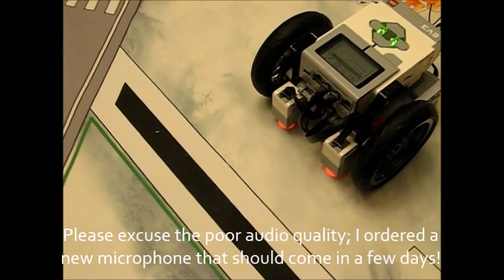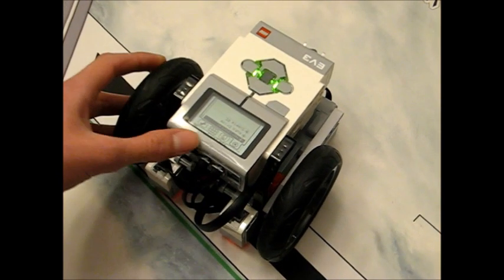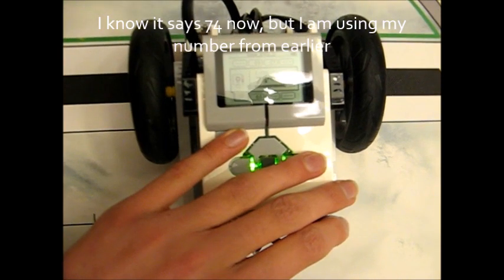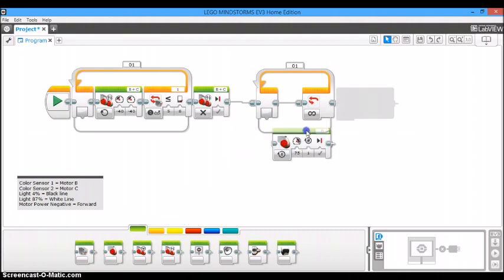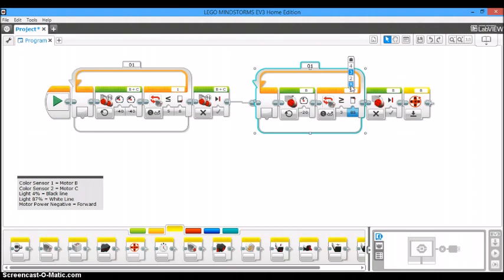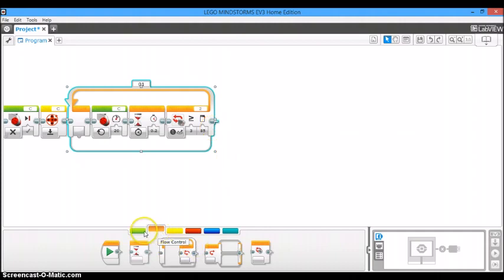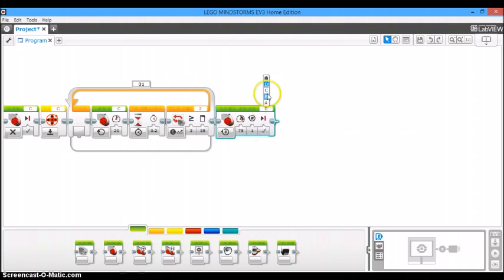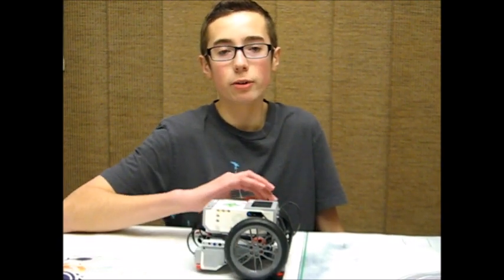Line Squaring an FLL Robot W/ Color Sensors (Part 1 of 3)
This EV3 Programming tutorial will teach you step-by-step how to use the color sensors on an EV3 robot to align it with lines in the FLL field. This video is a must-see for any FLL team! The purpose of this program is to consistently line up your EV3 robot to a line on an FLL field to make your autonomous programs more reliable, especially the longer ones.